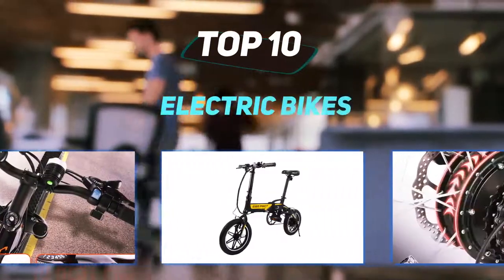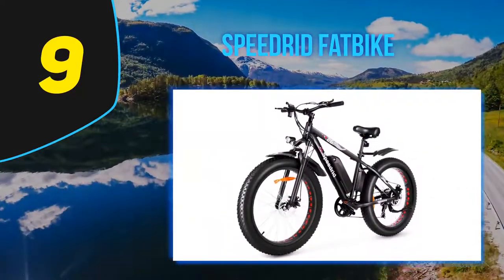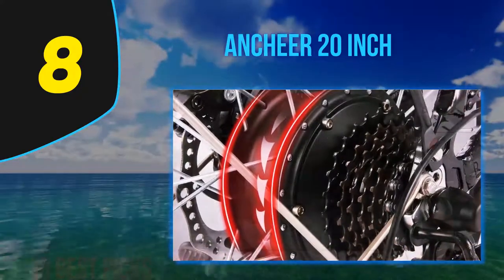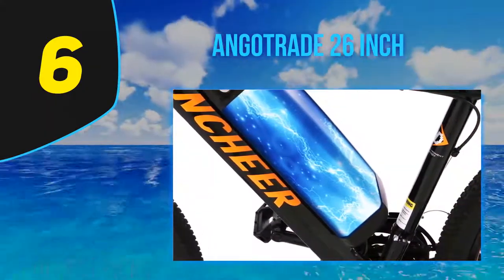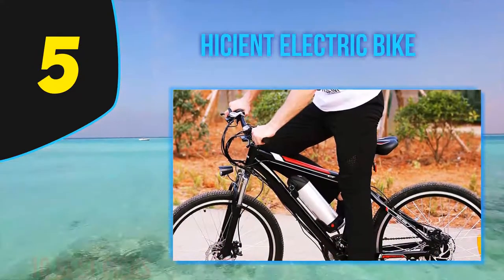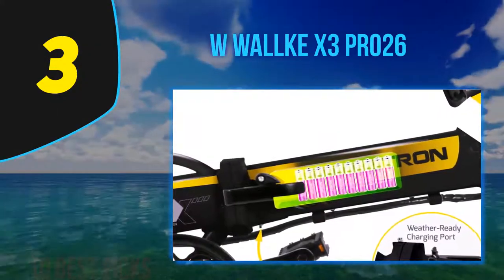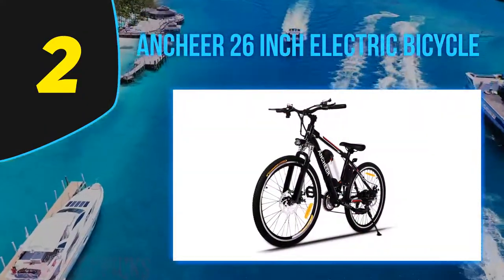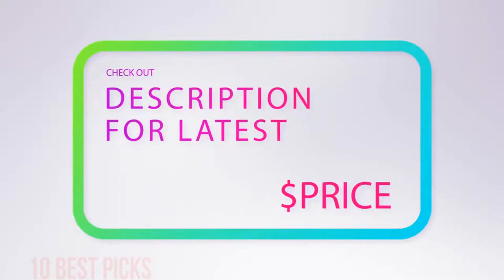Best Electric Bikes in 2023 - Top 10 Best Electric Bikes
Here is the Updated Prices of the Best Electric Bikes in 2023!

Things that we mentioned in this video:
1. ANCHEER 20MPH Ebike - B07WZFTGB4
2. ANCHEER 26 inch Electric Bicycle - B07HJXY45D
3. W Wallke X3 Pro26 - B081CTDH9N
4. SWAGTRON Swagcycle EB5 - B07THFR6MM
5. Hicient Electric Bike - B08G8PGHT5